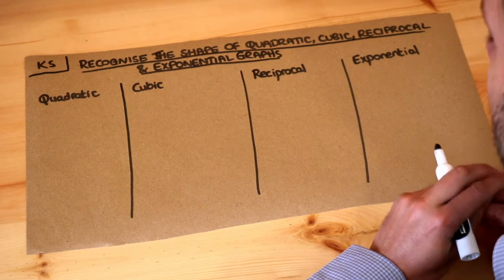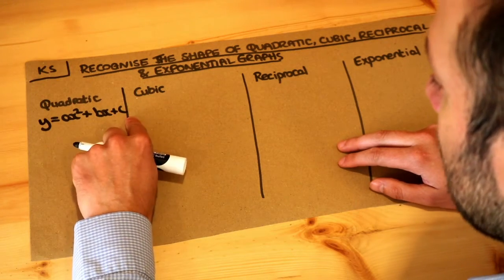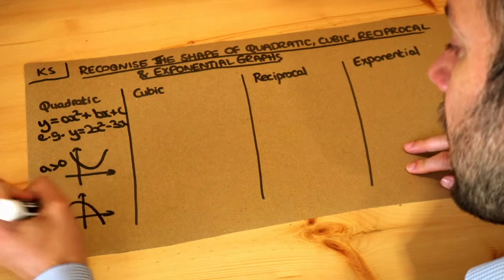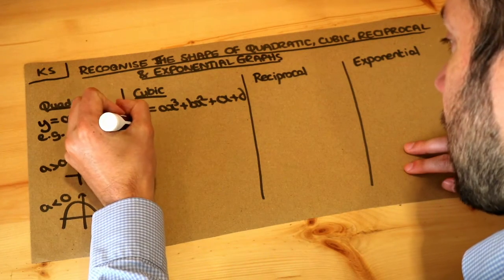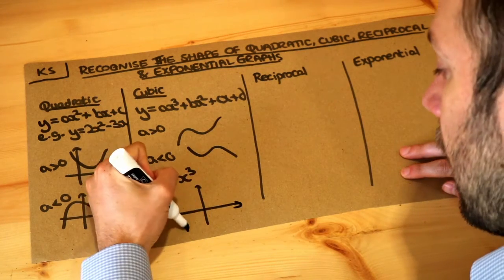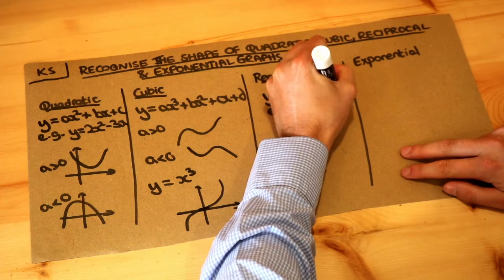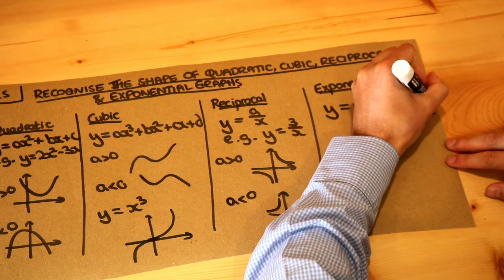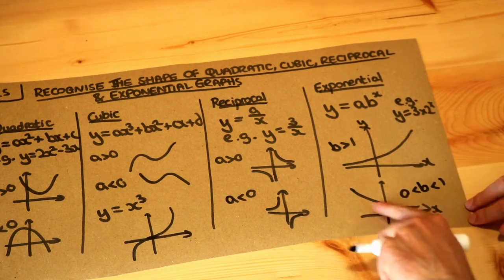Key Skill - Recognise the shape of quadratic, cubic, reciprocal and exponential graphs.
"Recognise the shape of quadratic, cubic, reciprocal and exponential graphs."